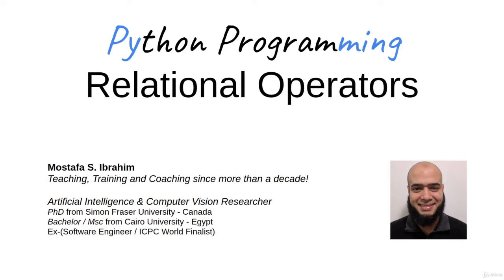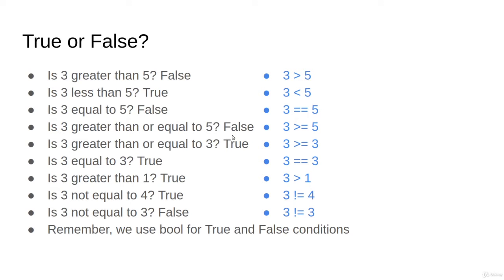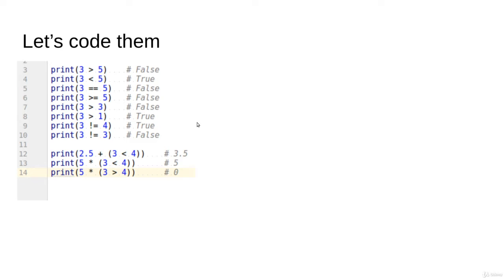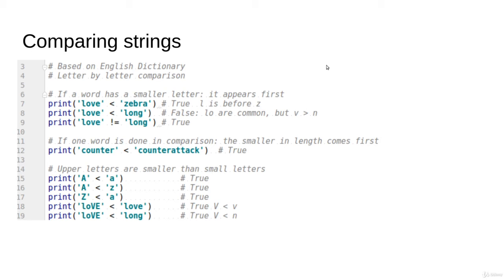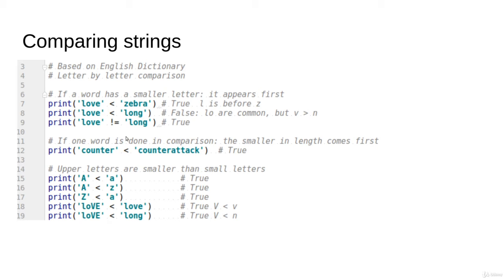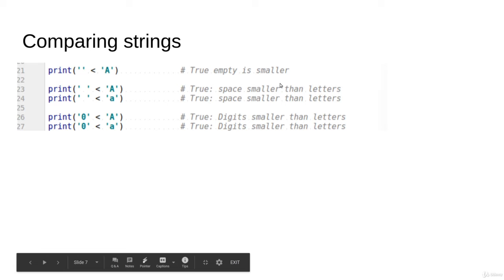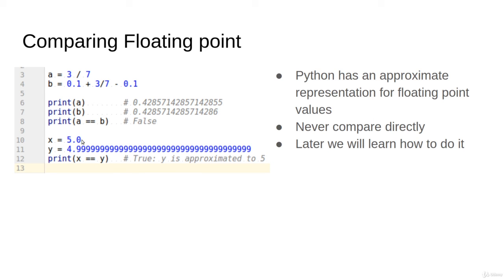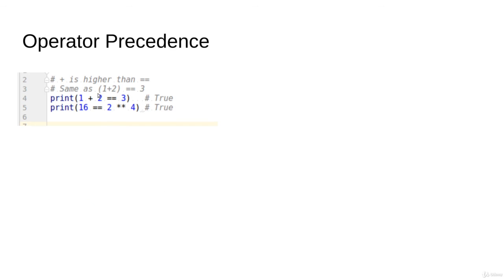Relational Operators [Mastering 4 critical SKILLS using Python]